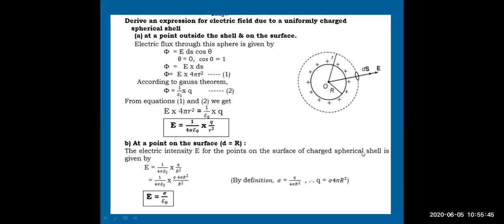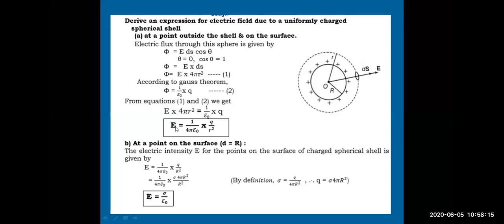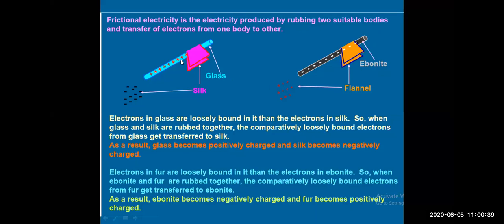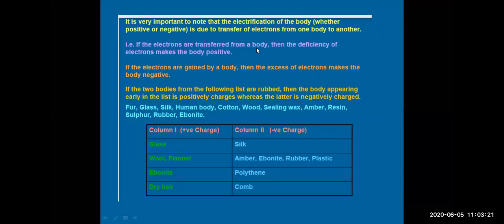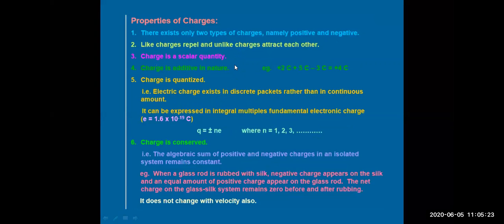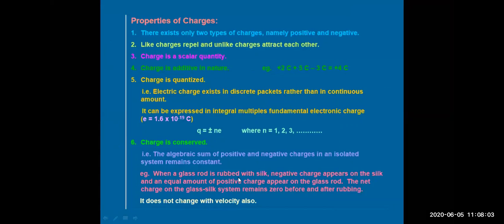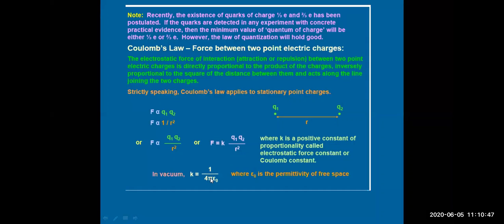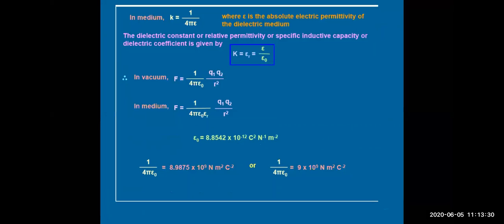ELECTROSTATICS PART 7 GUASS LAW & APPLICATION SPHERICAL SHELL BY MS FLORA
GUASS LAW & APPLICATION SPHERICAL SHELL
  BY MS FLORA